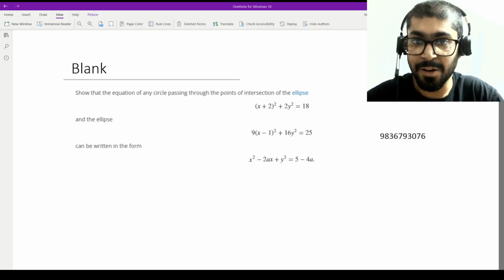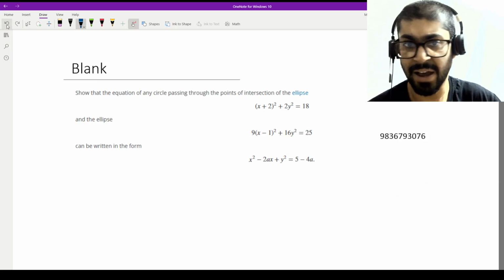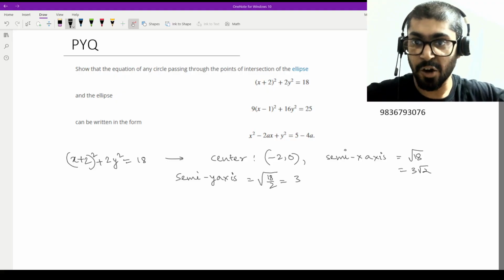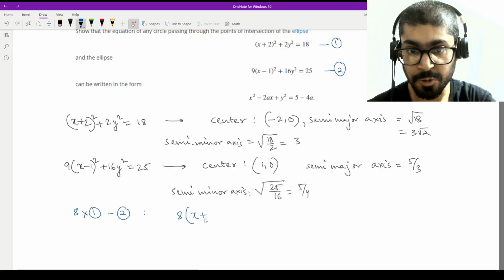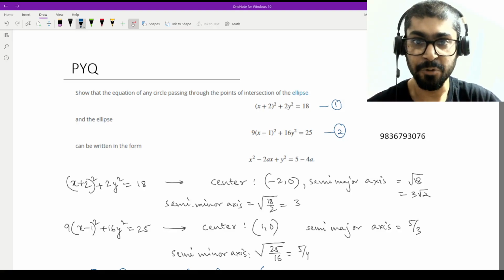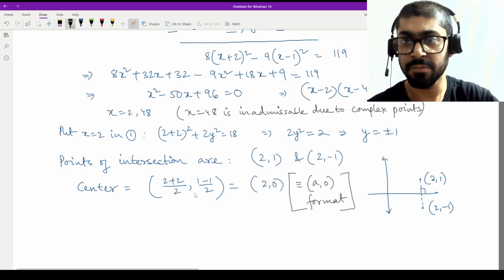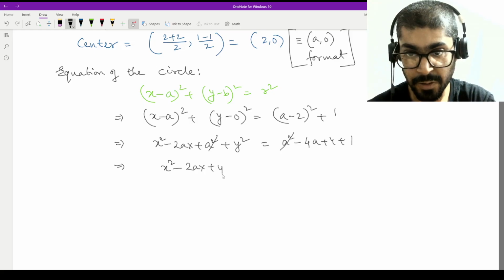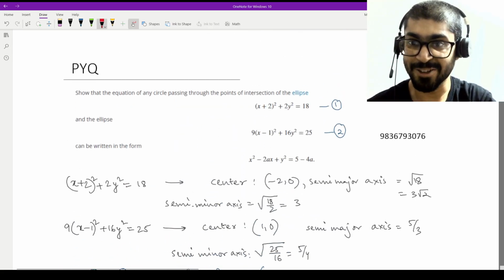STEP PYQ 7 | In-Depth Solution & Strategy Breakdown for Exam Success!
Welcome to this in-depth analysis and solution breakdown of STEP PYQ 7, presented by Sourav Sir's Classes! In this video, we dive into the specifics of solving STEP PYQ 7, offering clear, easy-to-understand explanations to help you grasp the key concepts and techniques necessary to ace the exam. Whether you're preparing for the STEP (Science and Engineering Talent Examination) or other competitive exams, this breakdown will give you a strong foundation to approach similar problems with confidence.

Why STEP PYQ 7 Matters?

STEP, as you may know, is a highly competitive exam that requires thorough preparation and a deep understanding of concepts. Past year questions (PYQs) like STEP PYQ 7 hold immense value as they provide insight into the exam pattern, types of questions, and crucial problem-solving approaches. By analyzing and solving these questions, you gain a clear understanding of what the examiners expect and how to tackle questions effectively.

In this video, Sourav Sir provides a step-by-step analysis of STEP PYQ 7. We cover:

Solution Breakdown: We walk you through every step of solving the question, offering simple explanations to ensure that no part of the problem is missed.
Key Concepts: We highlight the fundamental concepts that the question tests, helping you understand how these concepts apply to real-world problems.
Time Management Tips: Learn how to manage your time efficiently during the exam to ensure that you can attempt all questions within the allotted time.
Problem-Solving Techniques: Discover practical problem-solving strategies that will help you approach any question with confidence.
Why Choose Sourav Sir's Classes for Your Exam Preparation?

At Sourav Sir's Classes, we believe in providing a comprehensive approach to exam preparation. We offer personalized coaching to cater to the unique needs of every student. Our teaching methodology is designed to make complex concepts easier to understand while ensuring thorough exam readiness.

Here’s how we help you:

Expert Guidance: Sourav Sir brings years of experience and expertise in coaching students for competitive exams like STEP and others. His deep understanding of the subjects and exam patterns ensures that you receive the best guidance.
Comprehensive Course Material: Our study materials are curated to help you understand key topics in depth. We cover both theory and application, ensuring that you are well-prepared for all types of questions.
Mock Tests & Assessments: Regular mock tests and assessments are conducted to track your progress. These tests are designed to simulate the actual exam environment, helping you become more comfortable with the format and time constraints.
Doubt Resolution: Our interactive sessions ensure that all your doubts are cleared promptly. Sourav Sir is available to answer your queries and guide you through the most challenging problems.
Focused Learning: We believe in quality over quantity. Our coaching focuses on important topics and exam strategies to maximize your preparation without overwhelming you with unnecessary details.

We’re here to help you achieve your exam goals!